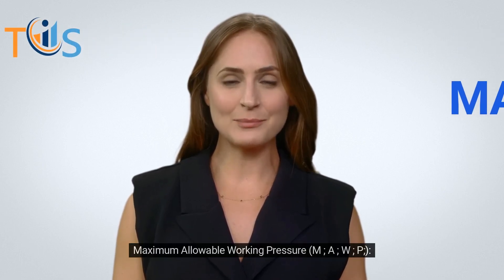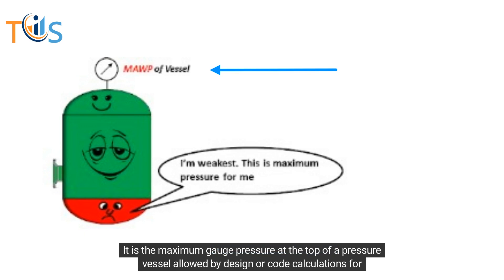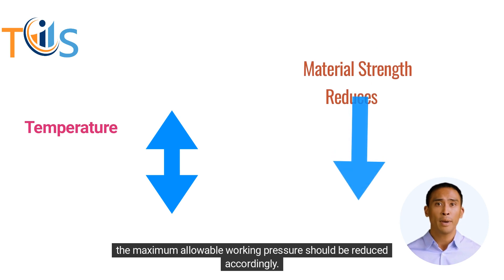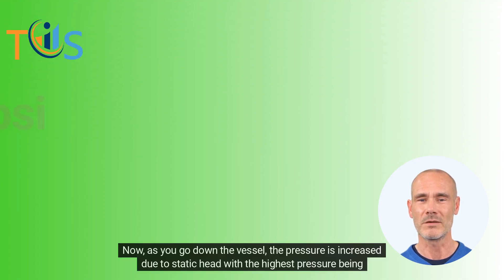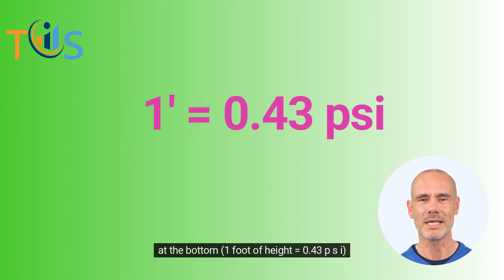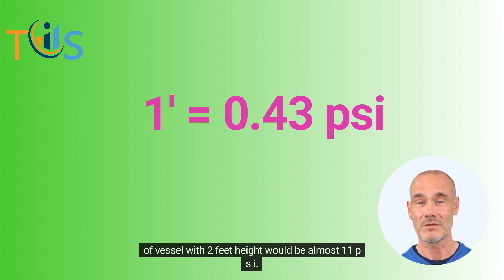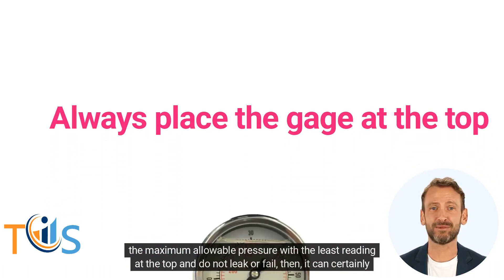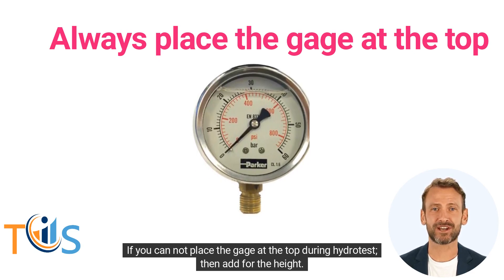Maximum Allowable Working Pressure (MAWP)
It is the maximum gauge pressure at the top of a pressure vessel allowed by design or code calculations for a set temperature.

When the working temperature decreases or significantly increases, material strength is reduced and therefore the pressure should be reduced accordingly.

That is why the maximum allowable working pressure is always for an specific range of temperature.

Now, as you go down the vessel, the pressure is increased due to static head with the highest pressure being at the bottom (1 foot of height = 0.43 psi).

For example; if the gage pressure at the top of vessel shows 10 p s i; the actual pressure at the bottom of vessel with 2 feet height would be almost: 11 psi.

Always place the gage at the top of the pressure vessel during hydro test because if the vessel can withstand the maximum allowable pressure with the least reading at the top and do not leak or fail, then, it can certainly withstand more pressure at the bottom.

If you can not place the gage at the top during hydrotest; then add for the height.